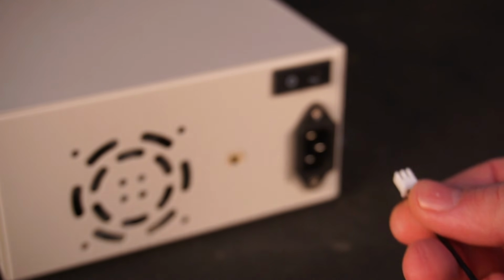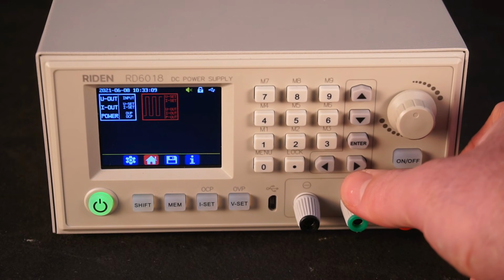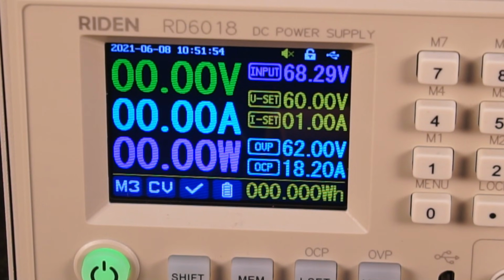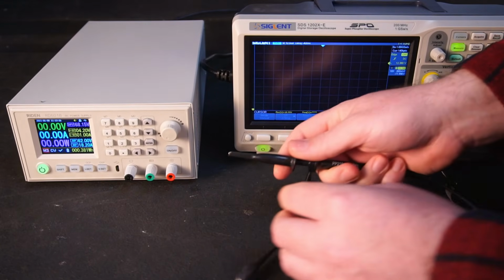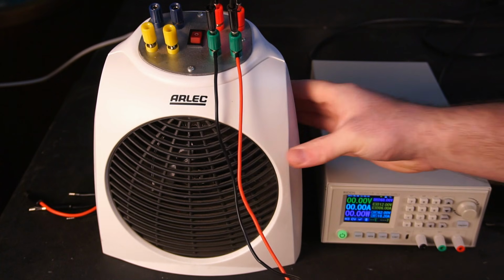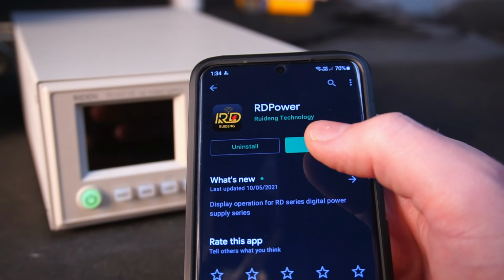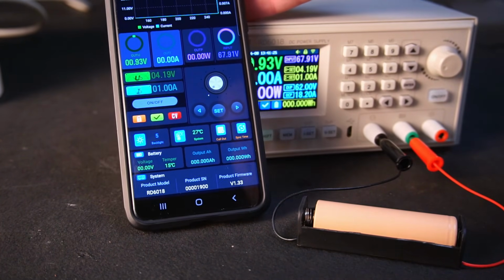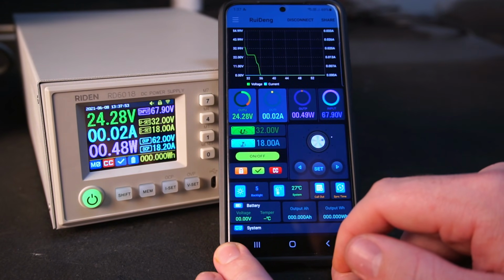Riden RD6018 Power Supply Review II 60Volts, 18Amps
In-depth review of this powerful powersupply
5Pcs from as little as $2

For my capacitor mod, I used a 100Volt (or higher) 100nF Polyester film capacitor.

Banggood:
Switch-mode PSU

0:00 Intro
0:53 Ad
1:37 Assembly
7:06 User interface
9:20 Testing Volt Accuracy
10:22 Charging a battery
12:51 Oscilloscope Testing
16:09 Connecting Smart Phone
17:45 Capacitor mod
19:38 Conclusion

-Schematix-

If you attempt to recreate/replicate anything you’ve seen in this video, you’re doing so at your own risk.